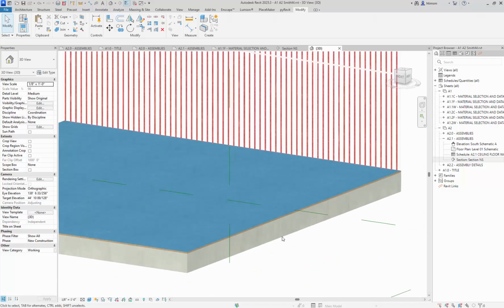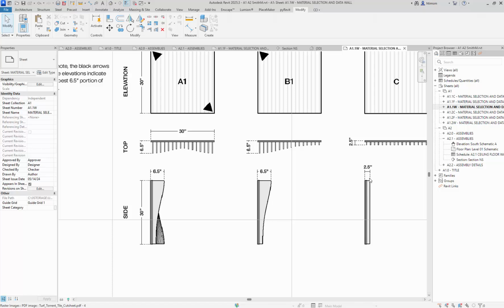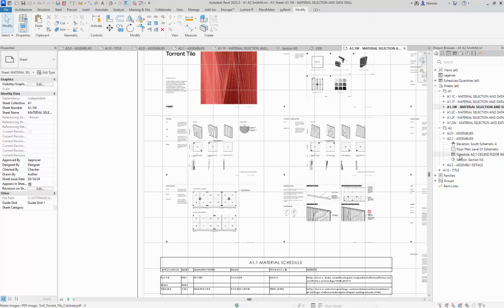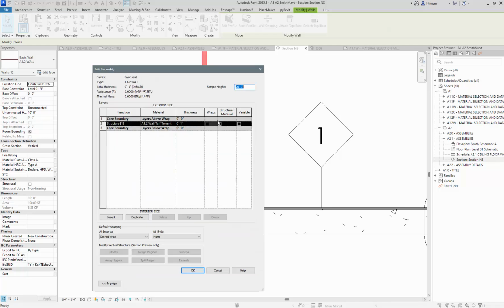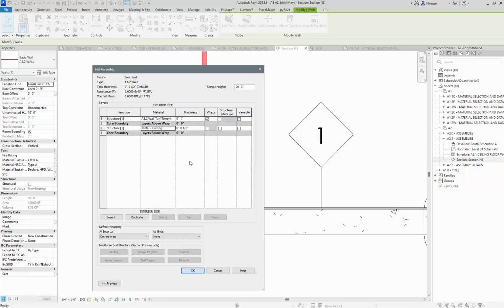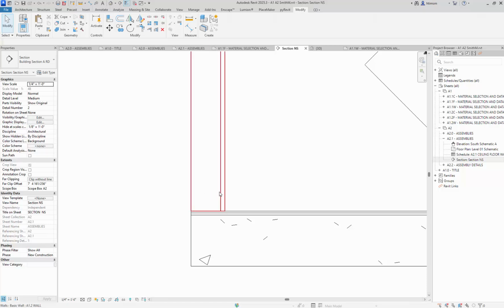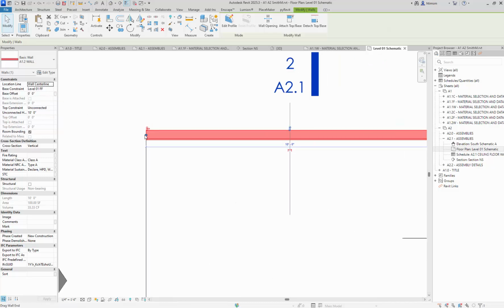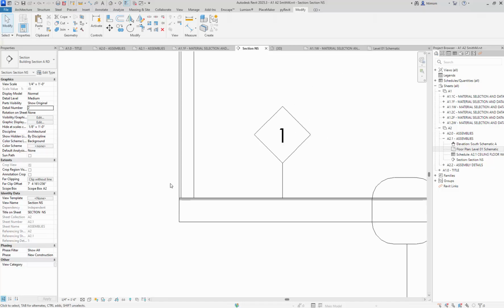03 CII A2.1 Assemblies Wall Update